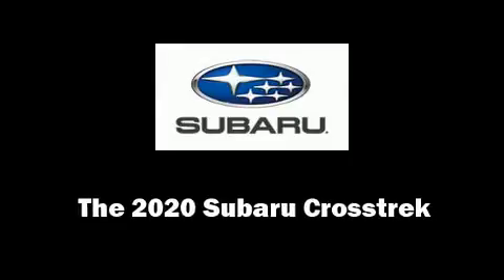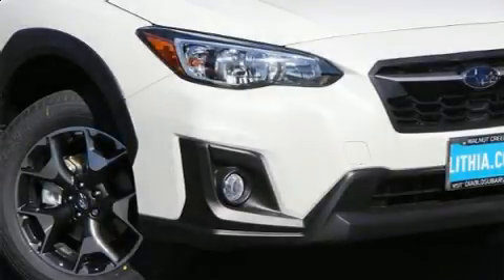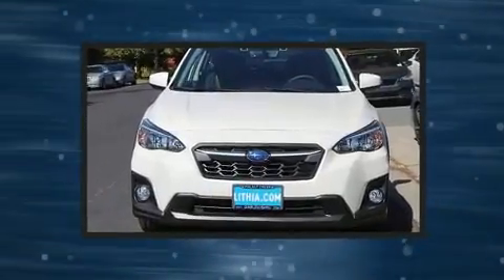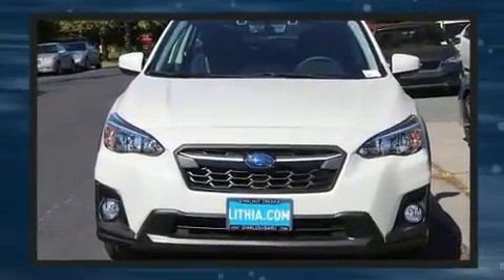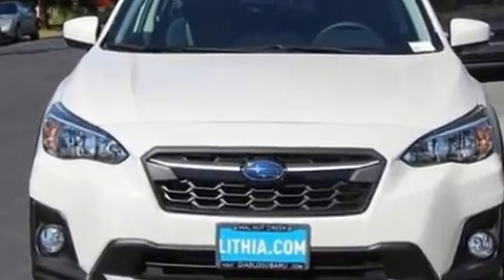2020 Subaru Crosstrek Premium in Walnut Creek, CA 94597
Load your family into the 2020 Subaru XV Crosstrek. Smooth gearshifts are achieved thanks to the 2 liter 4 cylinder engine, and for added security, dynamic Stability Control supplements the drivetrain. All of the premium features expected of a Subaru are offered, including: adjustable headrests in all seating positions, a built-in garage door transmitter, a trip computer, an automatic dimming rear-view mirror, lane departure warning, cruise control, and air conditioning. For drivers who enjoy the natural environment, a power moon roof allows an infusion of fresh air. Take assurance in side curtain airbags, providing head protection in the event of a severe collision. Our team is professional, and we offer a no-pressure environment. We'd be happy to answer any questions that you may have. We are here to help you.